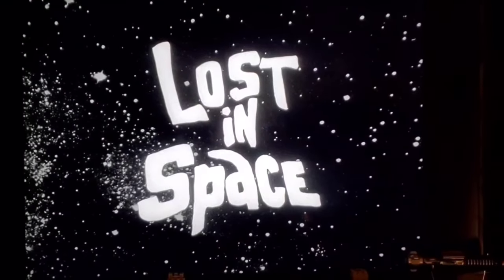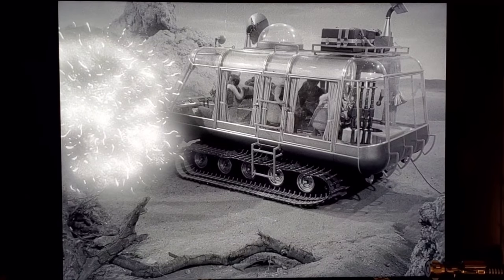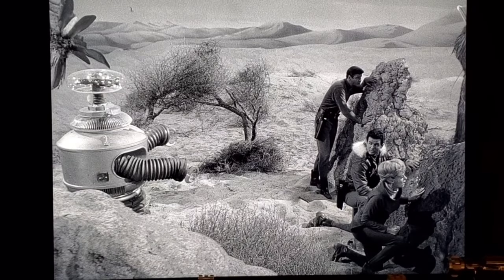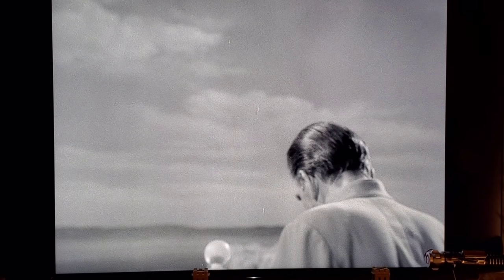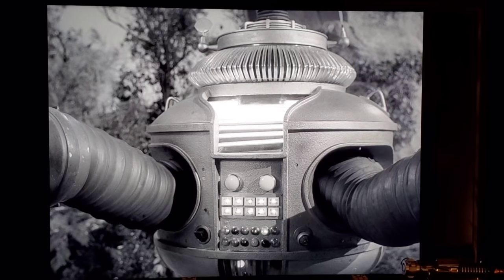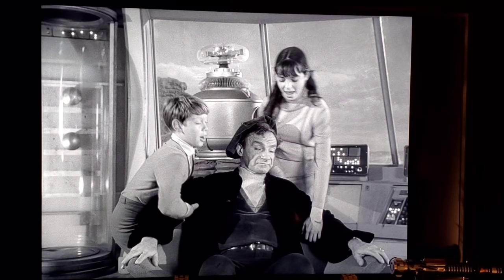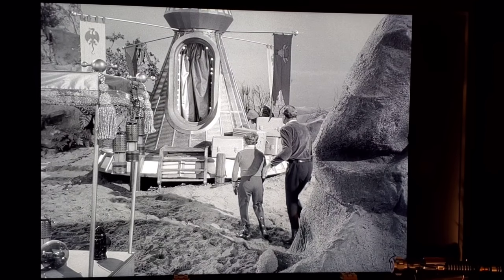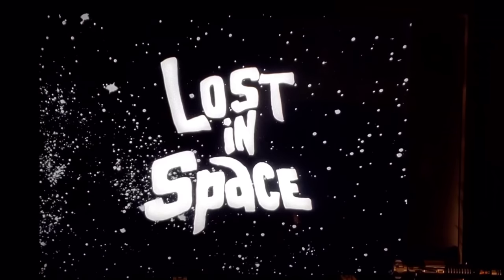Lost In Space Mistakes And Oddities Season 1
I've tried to find as many bloopers as I could from season 1!
Clips courtesy of 20th Century Fox